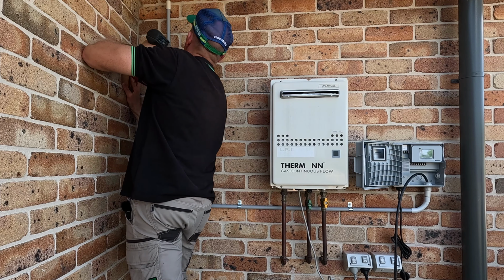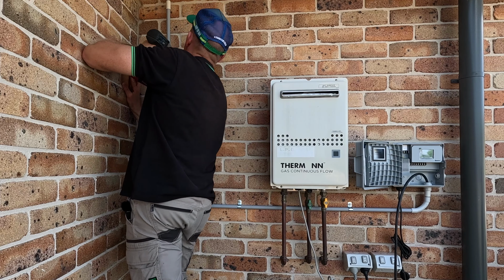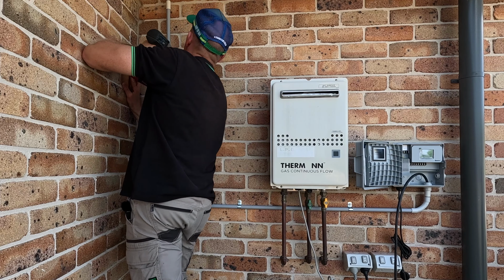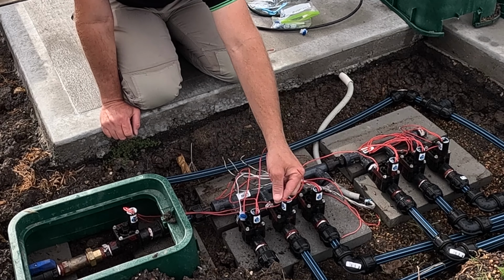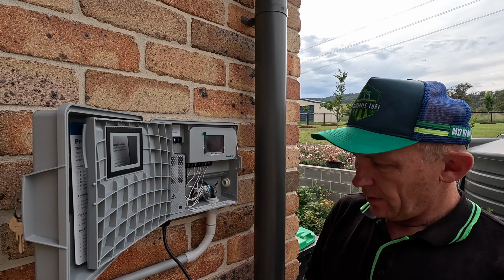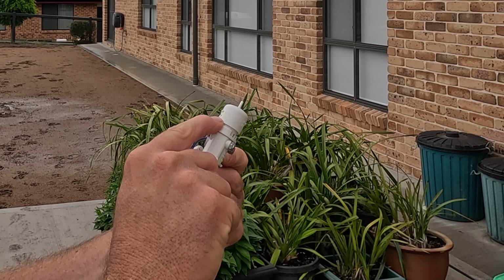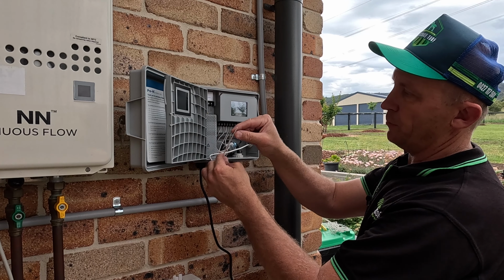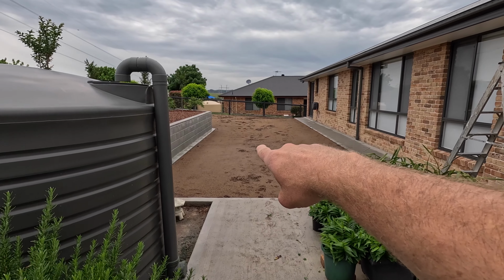Automating my irrigation system with the Hunter Pro HC Controller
Welcome to The Aussie lawn
My name is Brenton and I have a trade qualification in Greenkeeping.
You can score some great products from Plant Doctor and save yourself 10% at checkout by using my code.
LUBA CODE AT CHECKOUT ➡️  AUSSIE